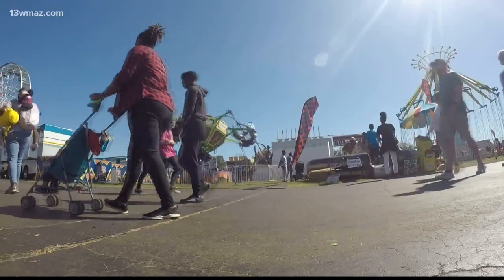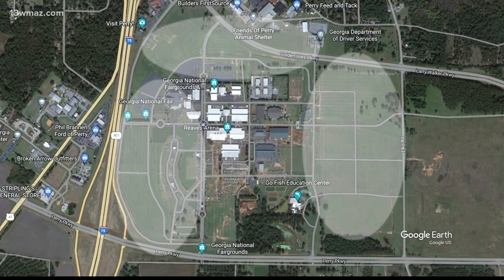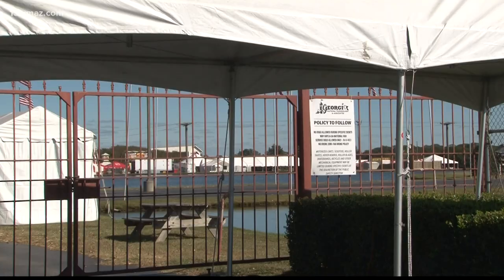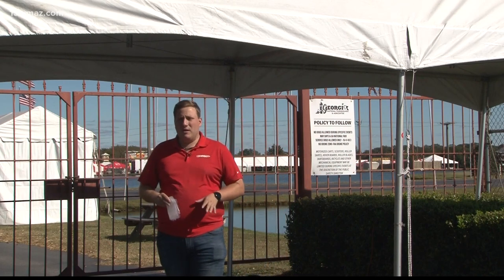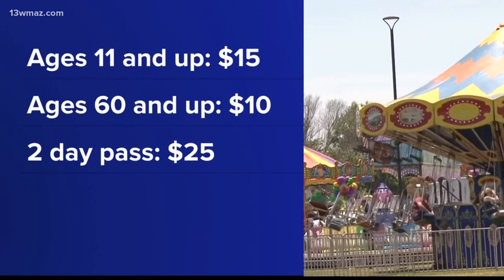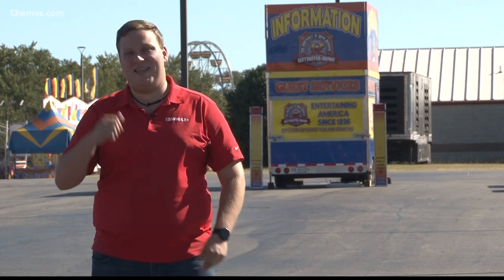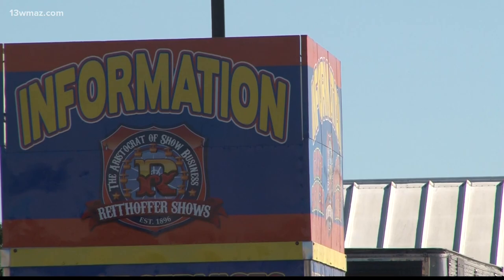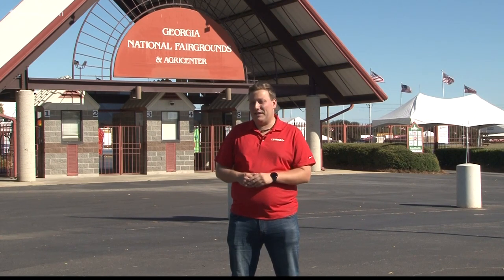Everything you need to know about the Georgia National Fair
It's almost that time again: the Georgia National Fair is back starting on Thursday! From deep-fried burgers to the Agrilift, we have everything you need to know to enjoy the fair's 33rd edition this October. This year, there are a few changes.

13WMAZ News is the #1 station for news and weather in the Central Georgia area, serving people in Dublin, Macon, Milledgeville and Warner Robins.